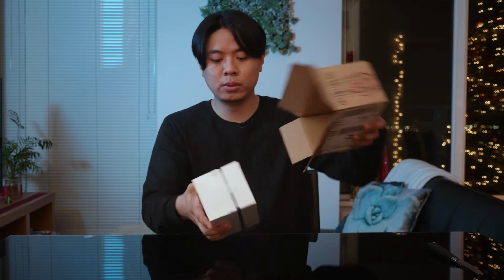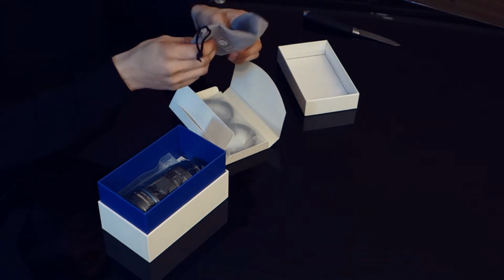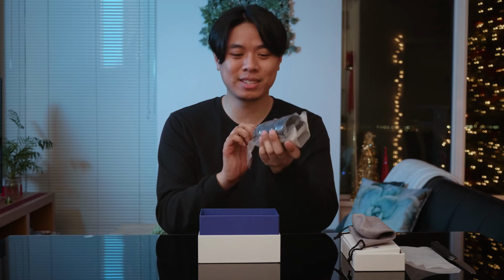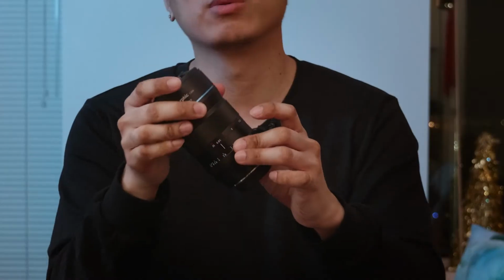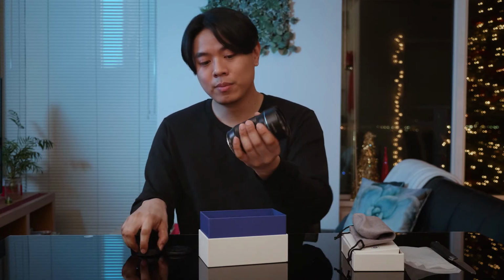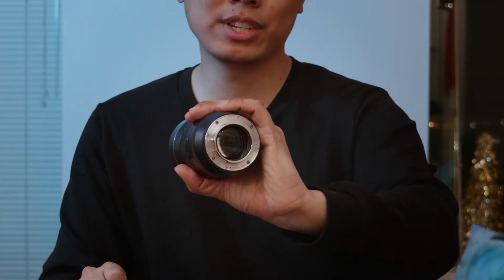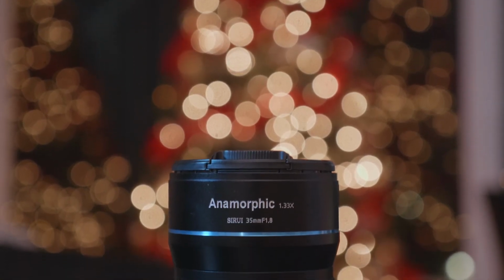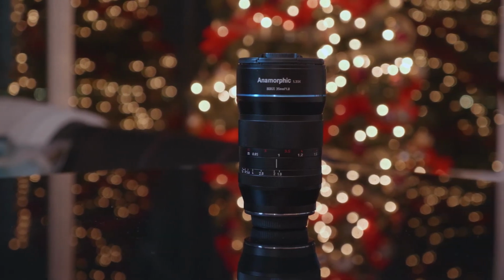Sirui 35mm Anamorphic Lens Unboxing and Test Footage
0:00 Intro
0:59 Unboxing
2:46 Test Footage

🎥 Gear used to film this video:
Gh5 Camera Body (A Cam)
12-35mm Lumix Lens (A Cam)
SIRUI 24mm Anamorphic Lens
SIRUI 50mm F1.8 Anamorphic Lens
Newer LED Panels
Sennheiser G4